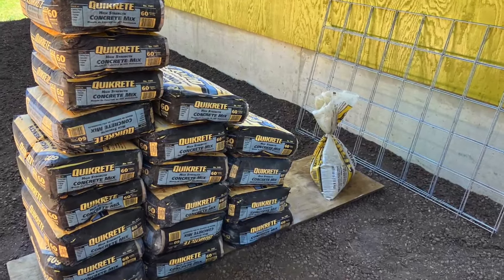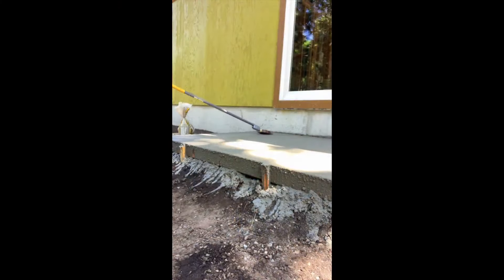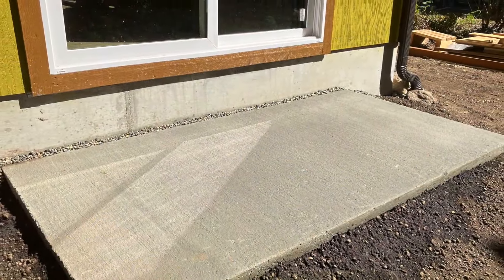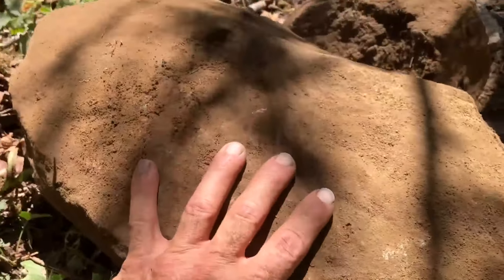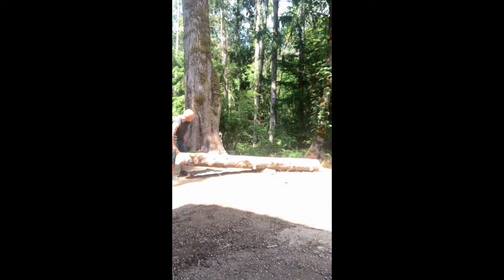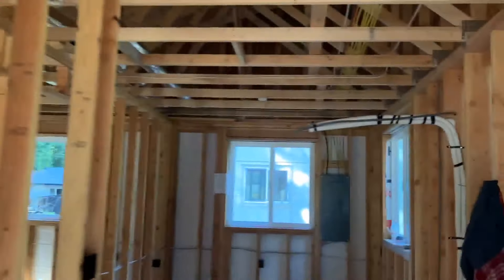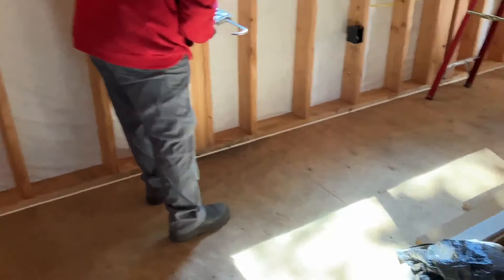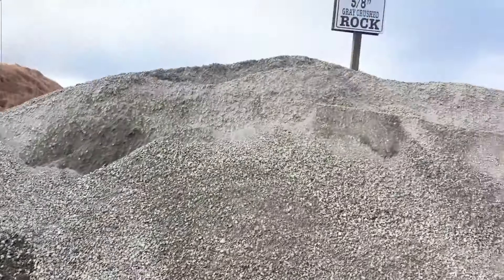Project Update - electric caulk stone - GS Tongs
A variety of things happen with my small home build.

Thanks so much. Glen